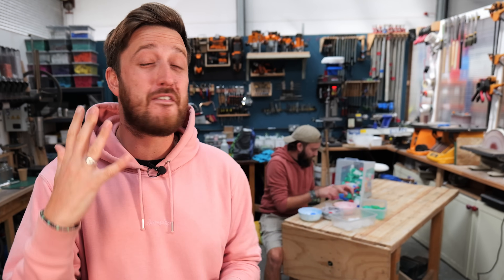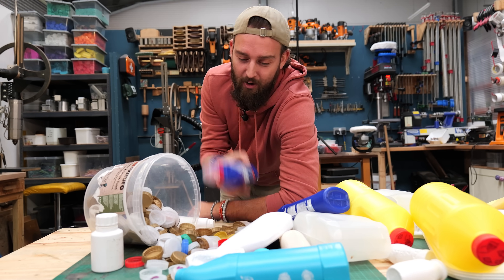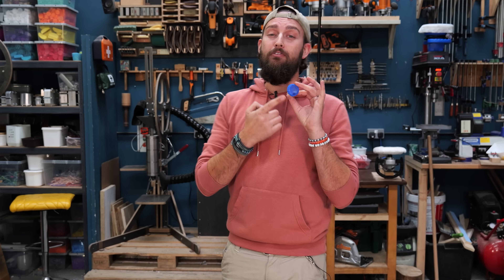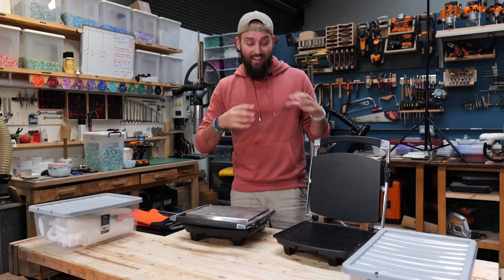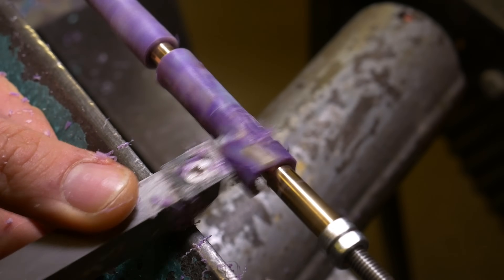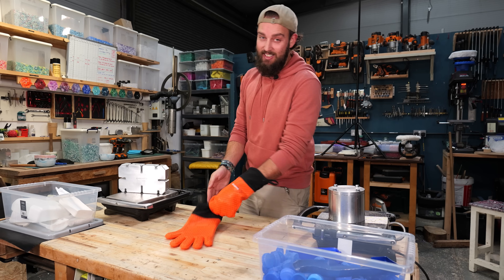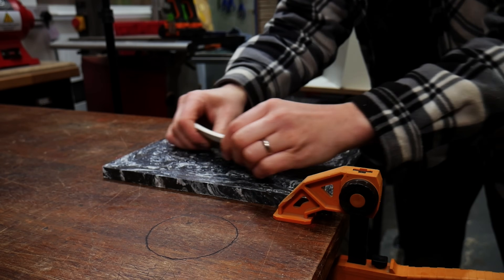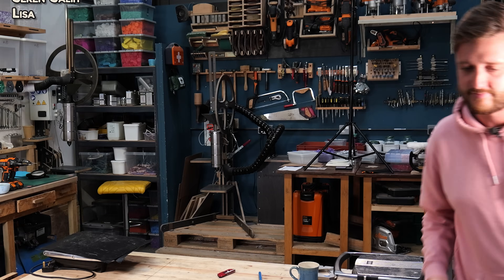11 things we WISH we knew when starting Plastic Recycling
In this video, we share the ultimate guide to working with recycled plastics! 🌍 Whether you're a beginner or an experienced eco-warrior, we've got you covered with practical tips we've learned over years of experimenting with sustainable materials.

Discover where we source our plastics, the best techniques to remove stubborn labels, and our tips for creating high-quality recycled plastic products. If you're passionate about upcycling, zero-waste projects, or simply curious about plastic recycling, you should find this video helpful! 💡♻️

If you have any additional tips or further questions we didn't cover in this video, feel free to ask away in the description and let's make this a useful resource for everyone!

00:00 - Intro
00:19 - Sourcing Plastic
01:41 - Identifying
02:31 - Delabelling
03:54 - Washing
04:50 - Safety
05:56 - Equipment
07:53 - Melting
10:37 - Air Bubbles
13:35 - Pressure
15:18 - Finishing
16:42 - Making Money

💚 And as always, a huge thank you goes out to The Brotherhood

FAQ:
➡️ Be sure to watch our recycled plastic safety video first if you fancy giving this a go!
➡️ We don't buy any of our plastic. We have a video all about it
➡️ Our workshop is powered 100% by renewable energy. We don’t use any energy from fossil fuels.